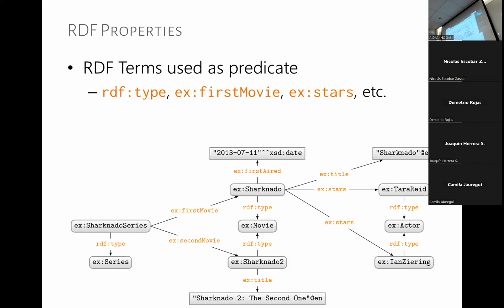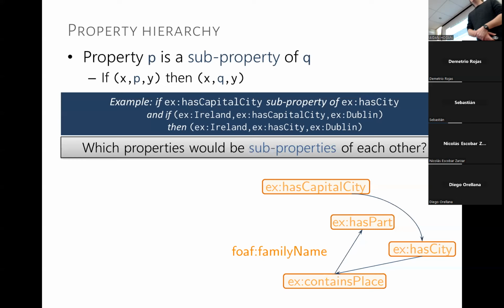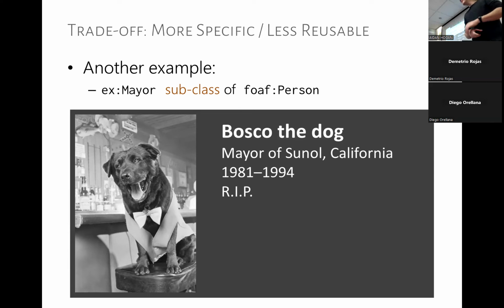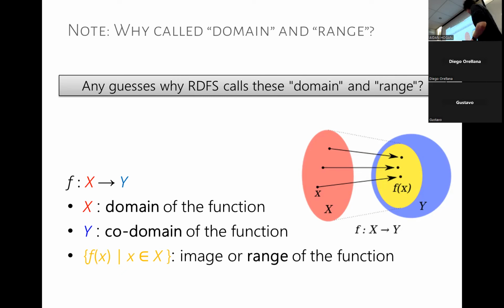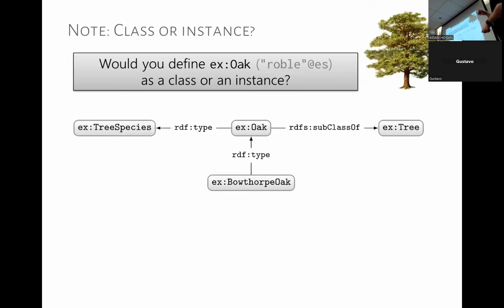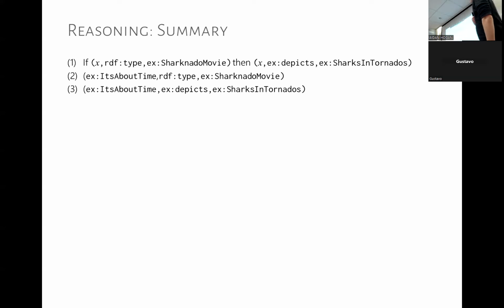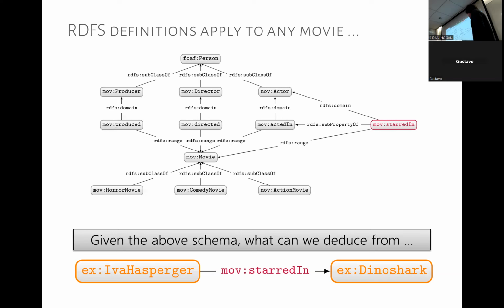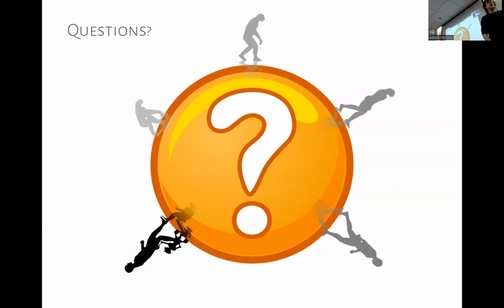Knowledge Graphs Hogan (3/10)